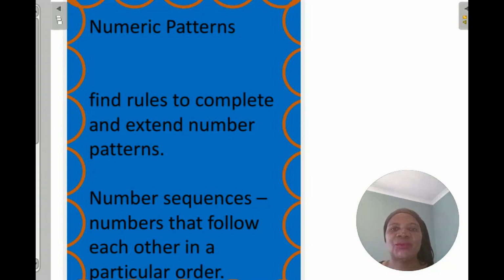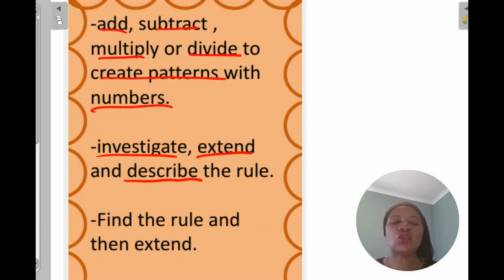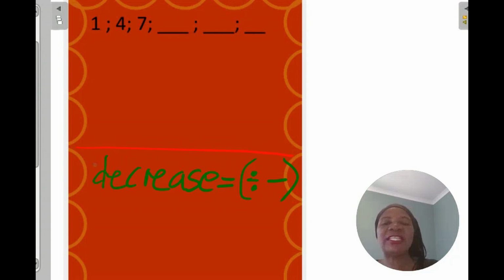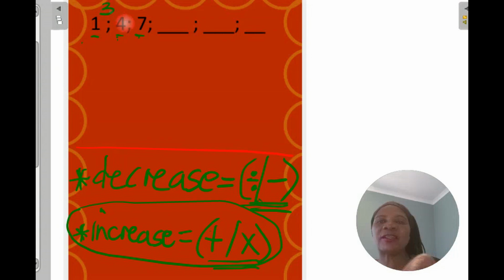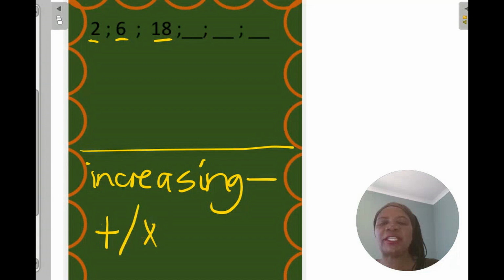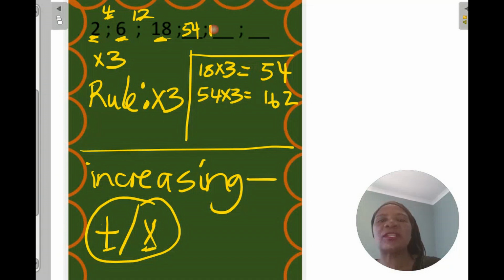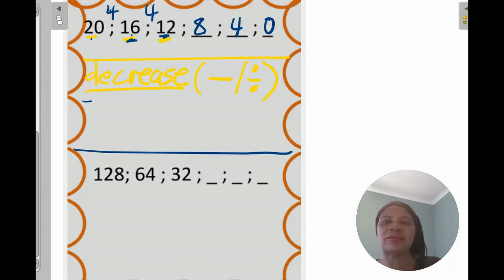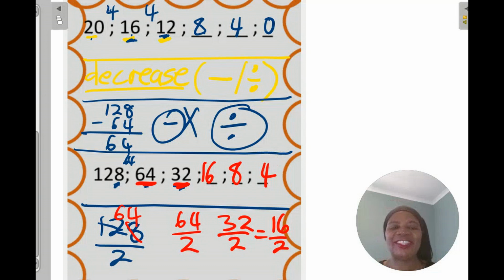Grade 5 Maths Lesson 39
Grade 5 Maths Lesson 39 - Numeric Patterns - Find the Rules and Extending patterns